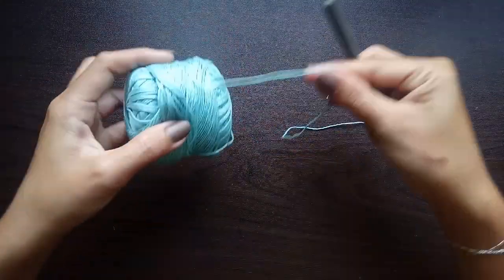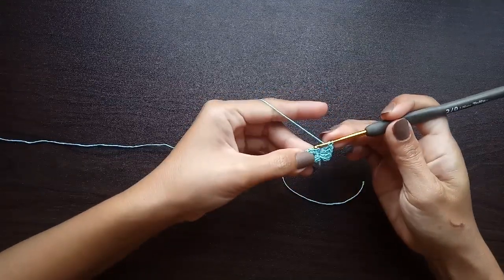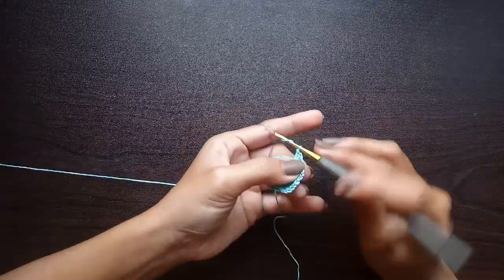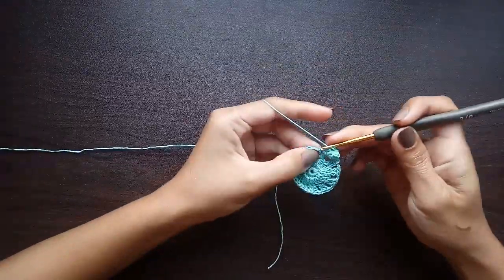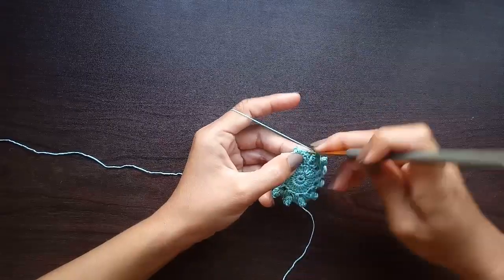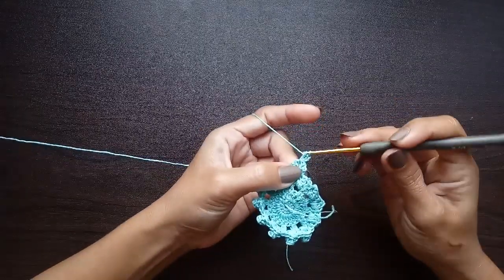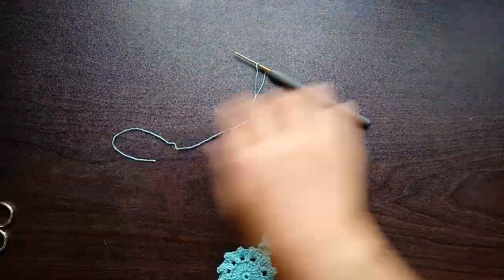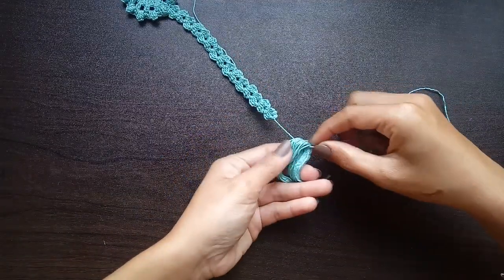Easy Crochet Bookmark | Crochet Tutorial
You'll never ran out of projects for your stash! In this video I will show you how to make this super quick, and super easy bookmark pattern.